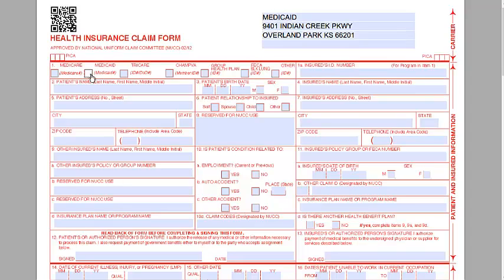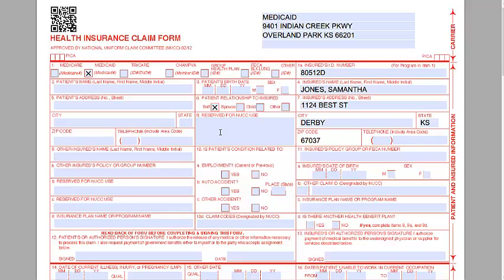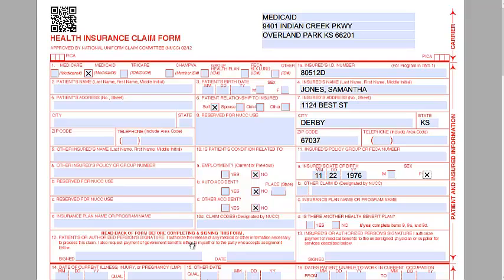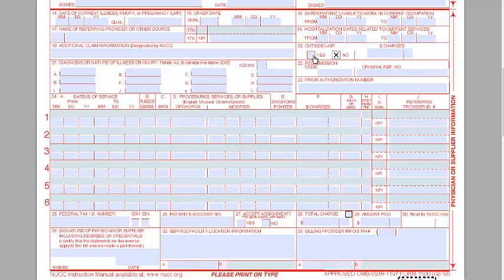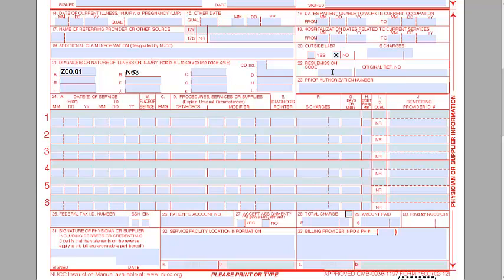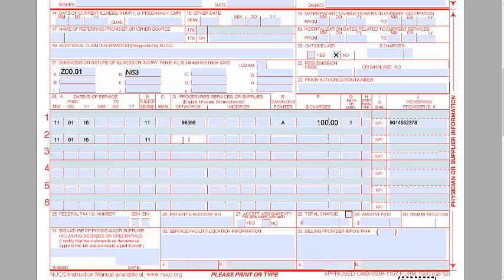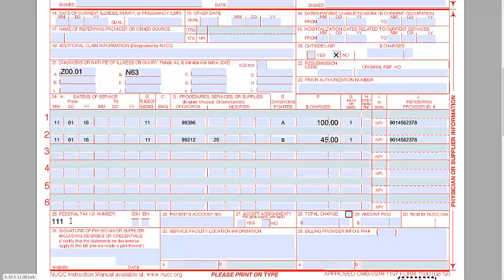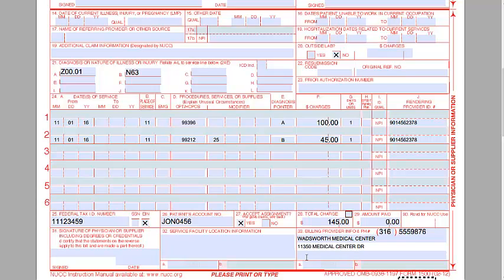Jones CMS 1500 Medicaid